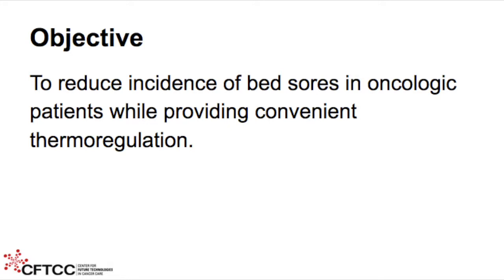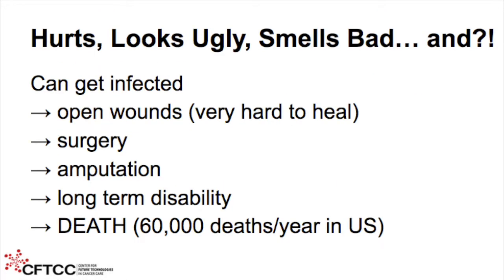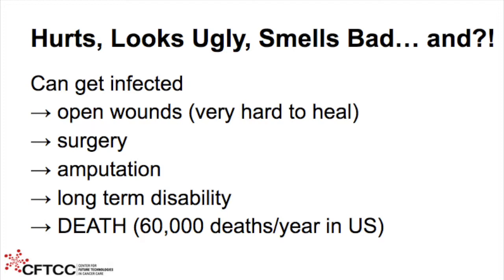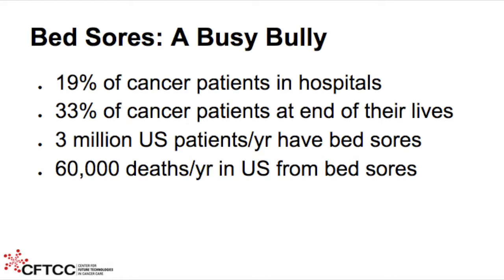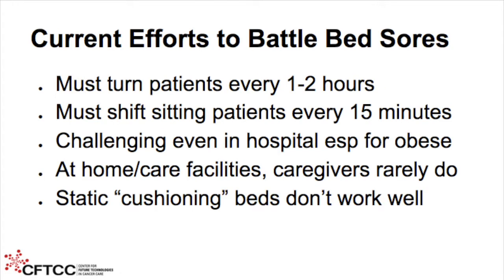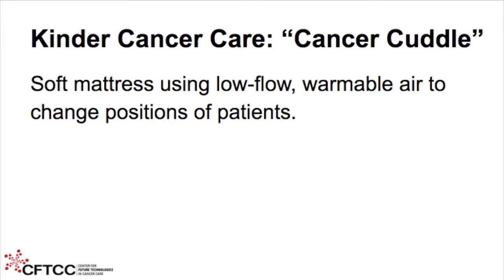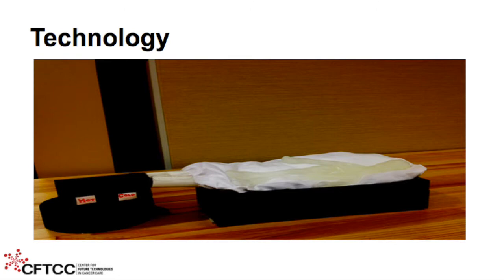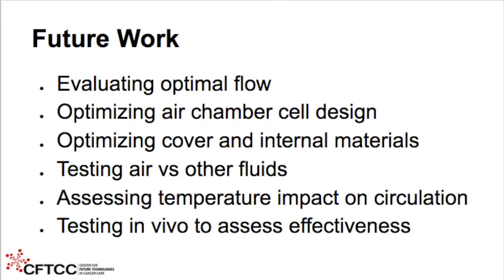2014 Create to Innvoate for Cancer Care: Team CancerCuddle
Debbie Teodorescu
Daniel Gorelick
Alex Yoon
Anna Kalmykov